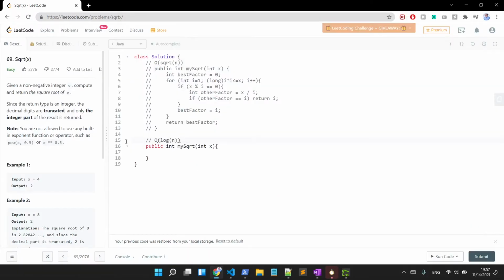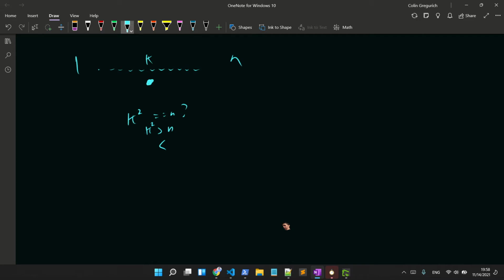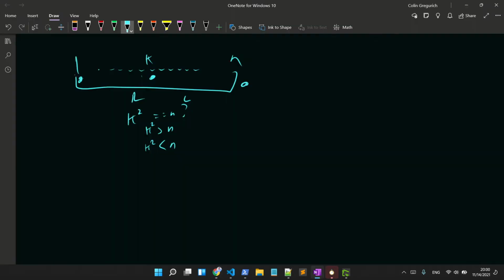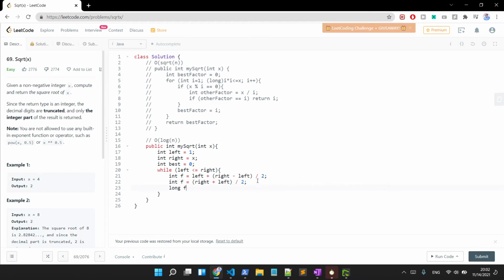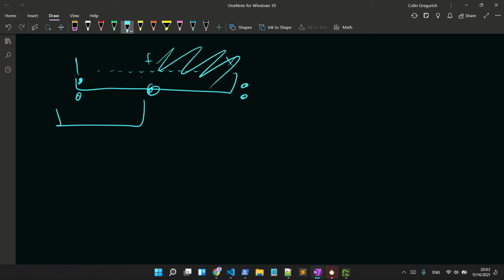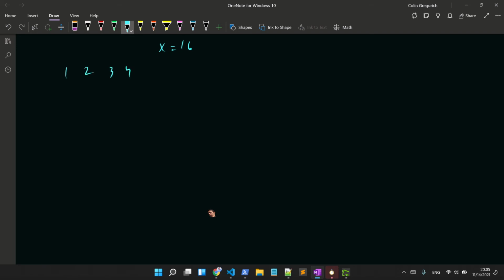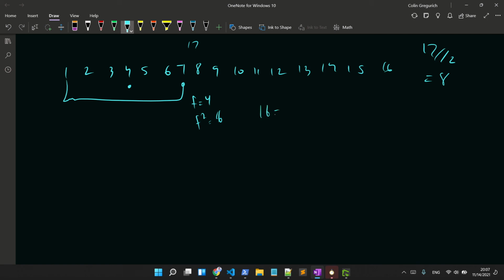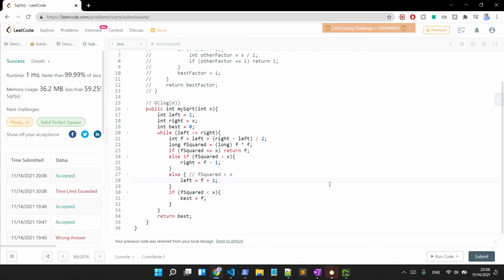LeetCode 69. Sqrt(x) | O(log(n)) Solution | Easy #2.1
Time: O(log(n))
Space: O(1)